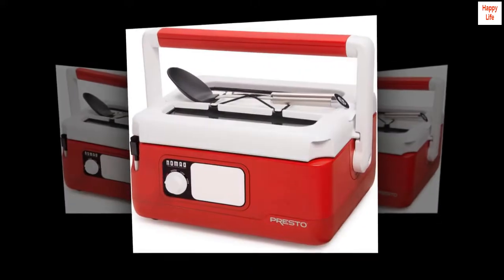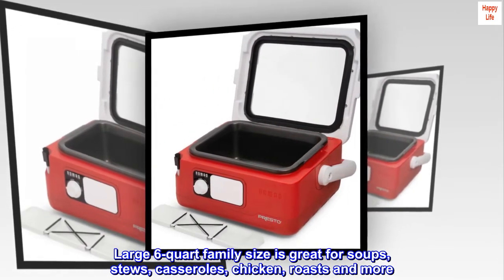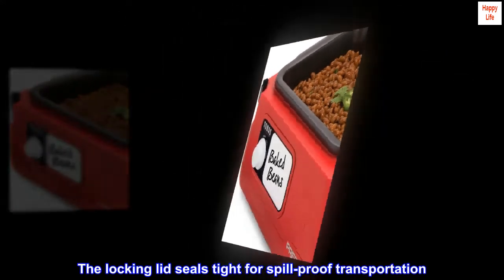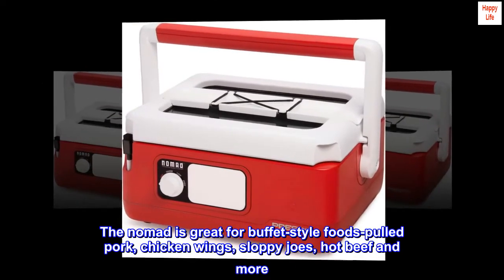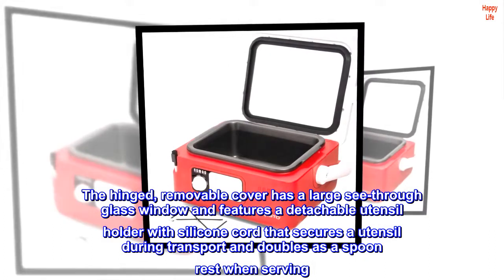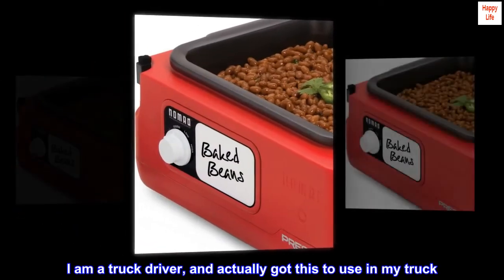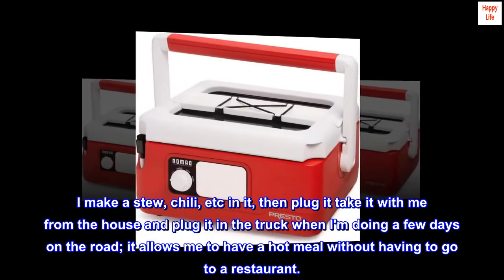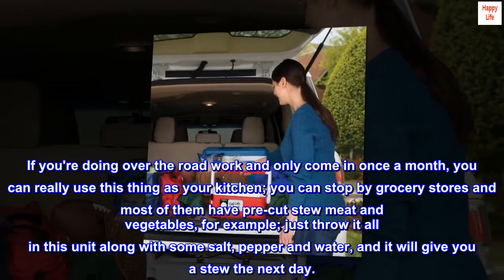Presto 6011 Slow Cooker, 7.4" x 12.5" x 15.9", Red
Cook and go
Slow-cook foods and take them on the road
Wide-profile "picnic cooler-style" design with cool-touch housing and swing-up handle makes carrying easy and prevents tip-overs when traveling
Locking lid seals tight for spill-proof transportation
Large 6-quart family size is great for soups, stews, casseroles, chicken, roasts and more
Slow-cook foods and take them on the Road with the nomad traveling slow cooker. Its rugged, wide-profile "picnic cooler-style" design with cool-touch housing and swing-up handle makes carrying easy and prevents tip-overs when traveling. The locking lid seals tight for spill-proof transportation. Make soups, stews, casseroles, chicken, roasts and more for home or away in this large 6-Quart family-size slow cooker. A built-in dry erase board with marker is handy for messages. The nomad is great for buffet-style foods-pulled pork, chicken wings, sloppy joes, hot beef and more. It tenderizes leaner cuts of meat and offers slow-cook settings for high, low, and keep warm. The hinged, removable cover has a large see-through glass window and features a detachable utensil holder with silicone cord that secures a utensil during transport and doubles as a spoon rest when serving. Removable nonstick cooking pot is fully immiscible for easy cleaning. Built-in cord storage.

Great item
I am a truck driver, and actually got this to use in my truck. It operates like a crock pot, but with the lid-locking design of the handle, you don't have to worry about anything spilling out when it moves around. I make a stew, chili, etc in it, then plug it take it with me from the house and plug it in the truck when I'm doing a few days on the road; it allows me to have a hot meal without having to go to a restaurant.
If you're doing over the road work and only come in once a month, you can really use this thing as your kitchen; you can stop by grocery stores and most of them have pre-cut stew meat and vegetables, for example; just throw it all in this unit along with some salt, pepper and water, and it will give you a stew the next day.